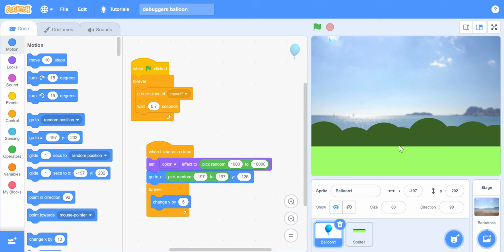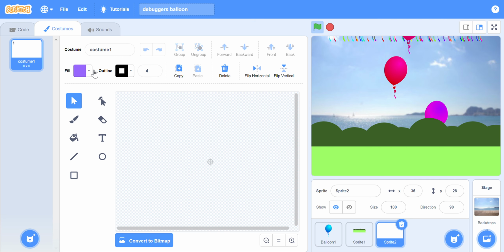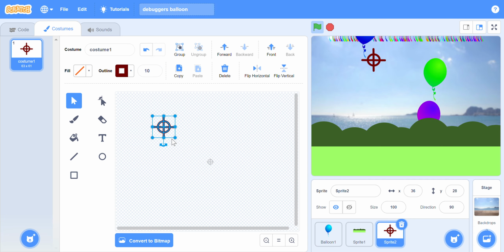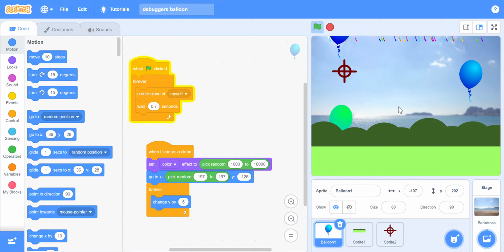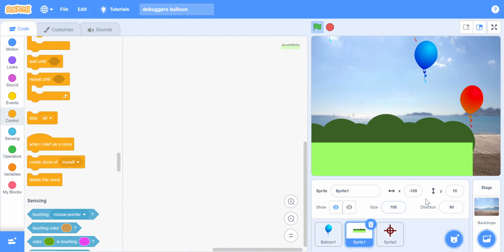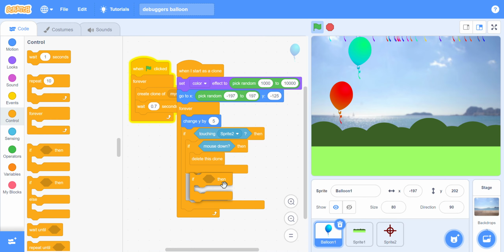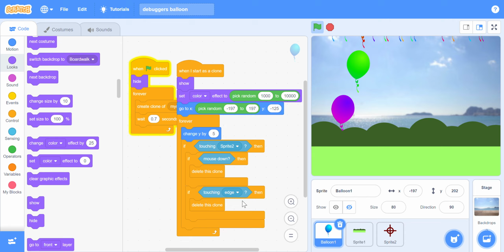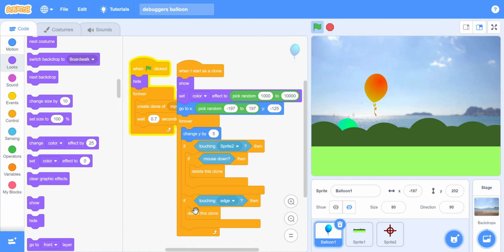🎈🎮 Burst the Balloon Game in Scratch part 2| Full Step-by-Step Tutorial for Beginners 2026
🎈🎮 Burst the Balloon Game in Scratch | Full Step-by-Step Tutorial for Beginners

Welcome to this exciting Scratch game development tutorial! In this video, you'll learn how to build a Burst the Balloon game from scratch using the Scratch programming language. Whether you're a beginner or an aspiring game developer, this tutorial will guide you through every step in a simple and easy-to-follow way.

By the end of this tutorial, you'll have created your own fun balloon-bursting game while learning important programming concepts used in game development.

📚 What You'll Learn:
✅ Create a new Scratch project
✅ Design a colorful game background
✅ Add balloon sprites and customize them
✅ Make balloons float across the screen
✅ Create player interaction using the mouse
✅ Detect when a balloon is clicked
✅ Play popping sound effects
✅ Add a score counter using variables
✅ Make balloons respawn randomly
✅ Increase the game's difficulty over time
✅ Add a countdown timer
✅ Create a Game Over screen
✅ Test and debug your project

🎯 Scratch Concepts Covered:
• Motion Blocks
• Events Blocks
• Control Blocks
• Variables
• Operators
• Sensing Blocks
• Broadcast Messages
• Random Positions
• Loops and Conditions
• Game Logic

👨‍💻 This Tutorial Is Perfect For:
• Scratch beginners
• Kids learning coding
• Students working on Scratch projects
• Teachers teaching programming
• Parents introducing children to coding
• Anyone interested in making simple games

By following this tutorial, you'll create a complete balloon-popping game where players click on balloons to earn points before time runs out. You'll also gain practical experience with animation, variables, events, and game mechanics that can be used in many other Scratch projects.

👍 If you enjoyed this tutorial:
💬 Comment with your next game idea
📤 Share this tutorial with your friends